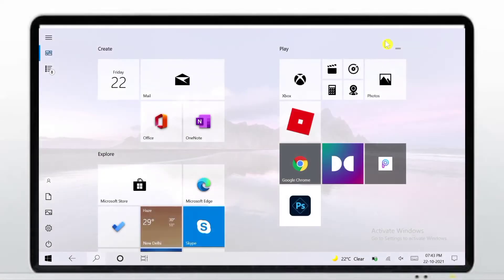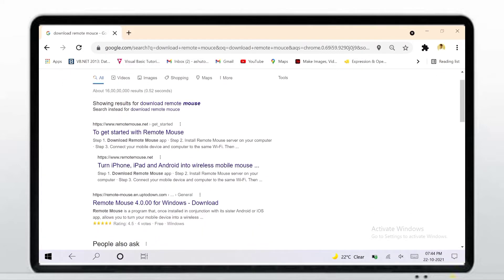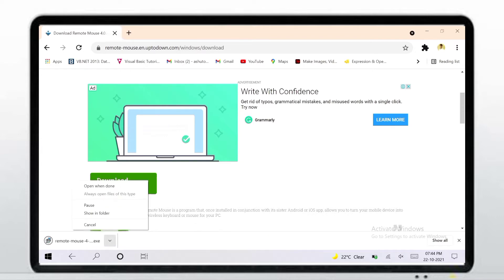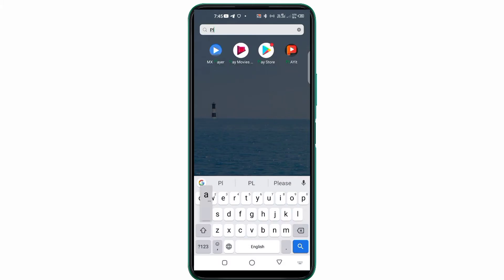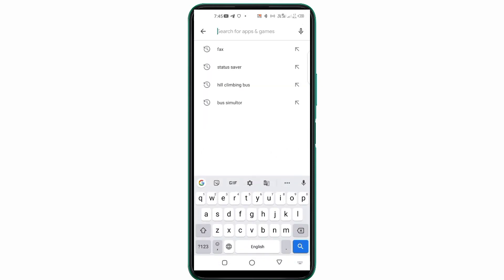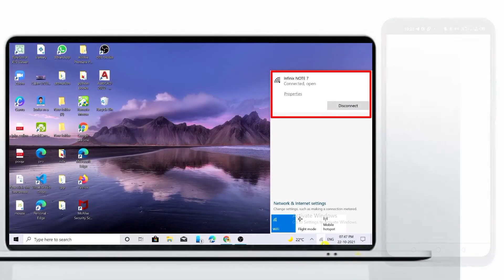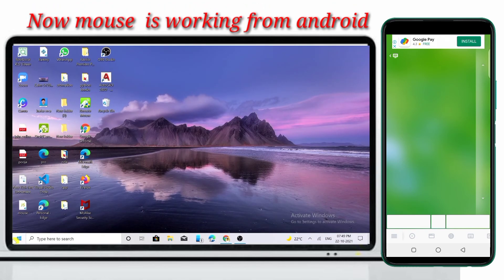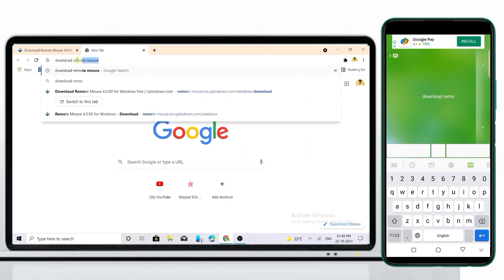How to use smartphone as a mouse or keyboard || How to controll pc using smartphone.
Hello Guys In This Video you can learn about How to control your laptop/pc using your android.

Covered points...
control your pc using android,
control your pc using android phone,
control my pc using android phone,
control your pc with your android smartphone anywhere,
control my pc with my android
1) Use a smartphone as a wireless mouse
2) How to make wifi mouse
3) How to download the remote mouse app
4) how to download the wifi mouse app
5) how to use smartphone as wireless mouse and keyboard
6) how to remote mouse apk download
7) make remote mouse for android
8) Can I use my smartphone as a mouse?
9) How do I use the wireless mouse app?
10) How can I use my Android phone as a mouse?
11) How do I control the mouse with my phone?
12) How does a WiFi mouse work?
13) How do I use my smartphone as a mouse for my laptop?
14) How can I use my mobile touch screen as a mouse?
15) control my laptop with my phone?
16) how to use mobile as mouse for laptop
17) use wifi mouse remote control pc
18) remote mouse android app for pc
19) remote mouse kaise use kare
20) how to make wireless mouse at home in hindi
21) wifi mouse setup kaise kare
22) Use Your Smartphone as Wireless Multimedia Mouse  In Hindi
23) How To Use Phone as Mouse on PC
24) How to Use Android Phone As Mouse & Keyboard for Laptop & Desktop
25) how to use smartphone as wireless mouse and keyboard